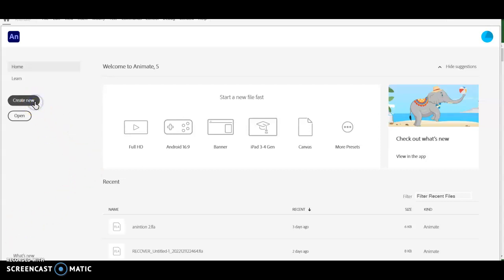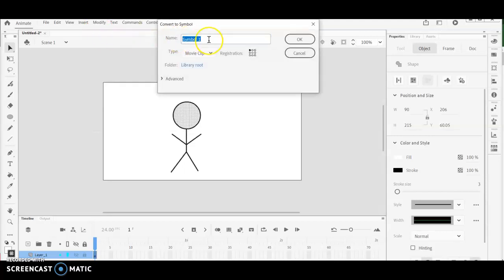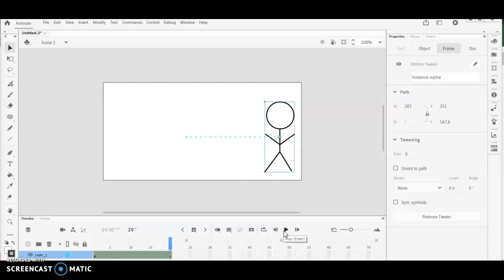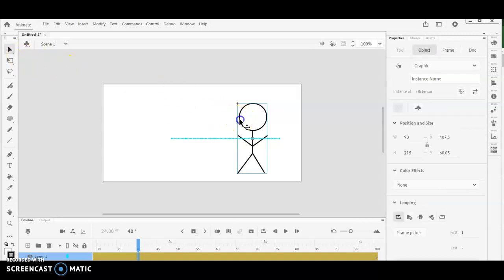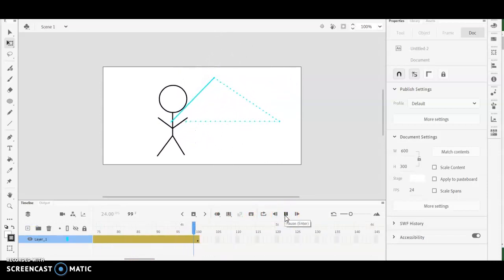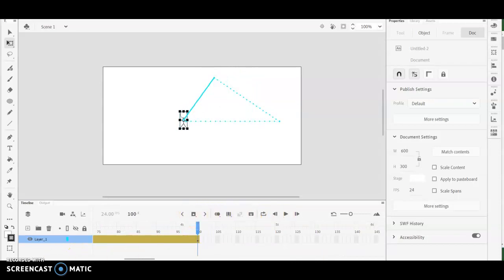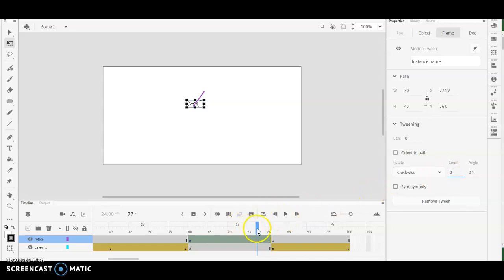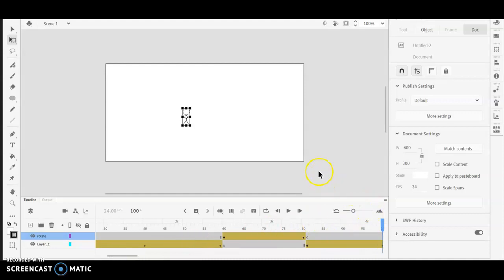Animate lesson 3